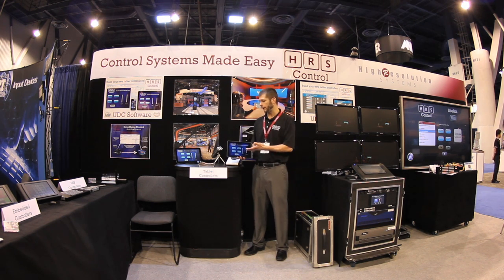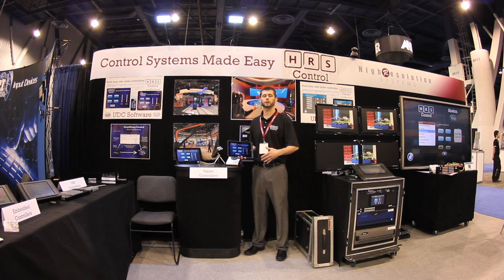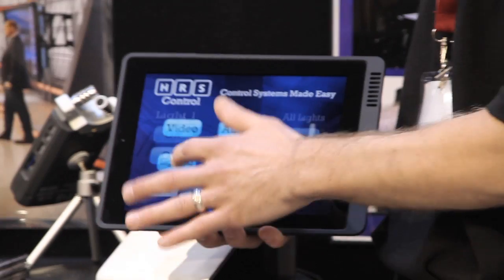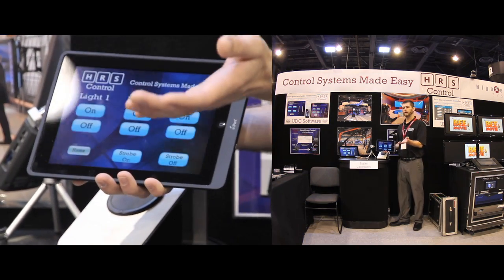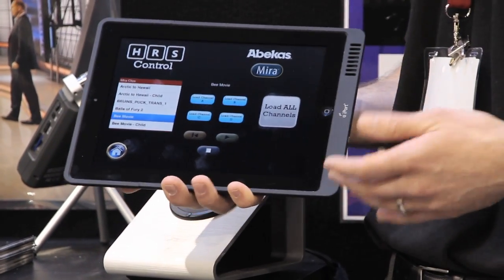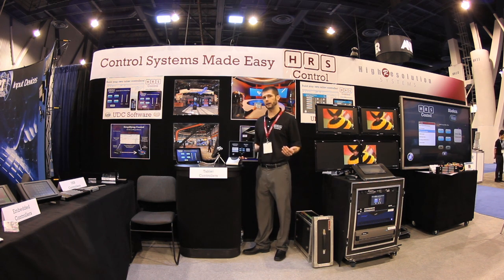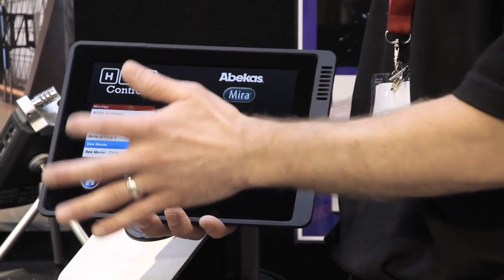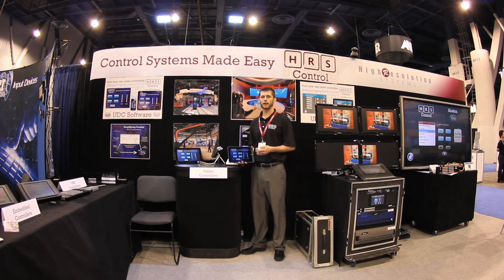UDC Software explained with new iOS app at InfoComm 2012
High Resolution Systems' advanced and user friendly software interface the Universal Device Control Software makes controlling any device easy. Quickly navigate the user interface that hides nothing and allows the user to view, edit and have full control and flexibility of their control system.